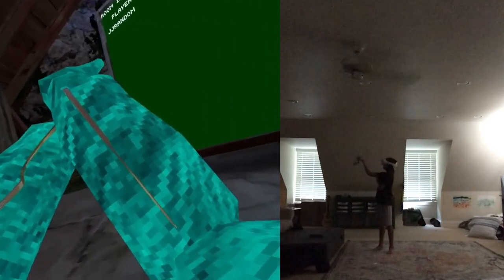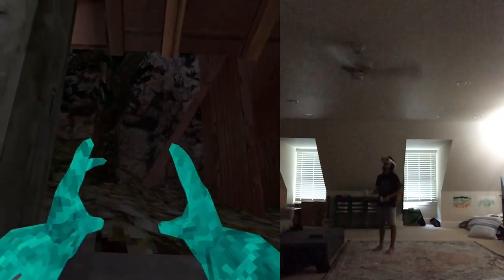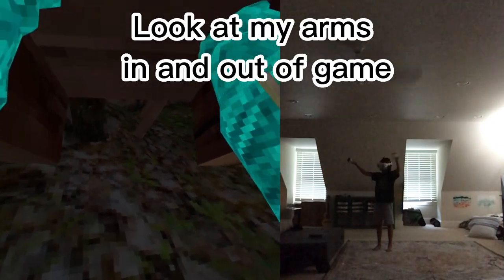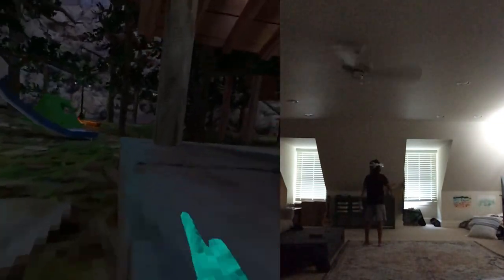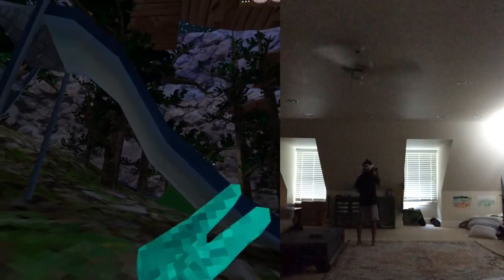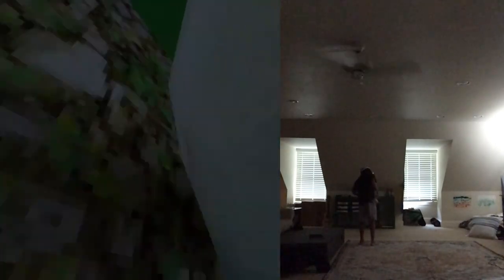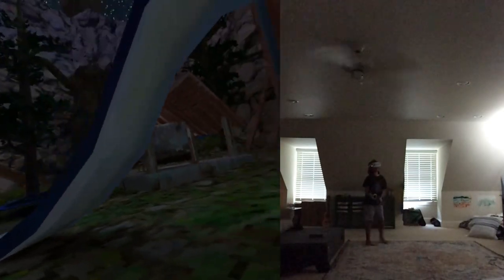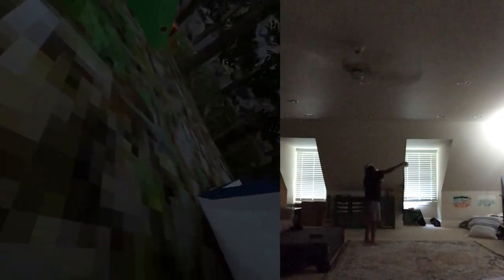Learn the 6 BEST Gorilla Tag JUKES in UNDER 6 MINUTES!!!